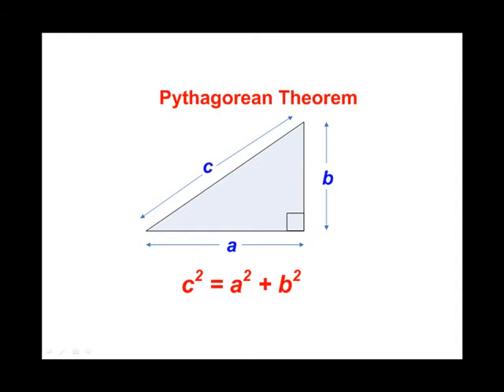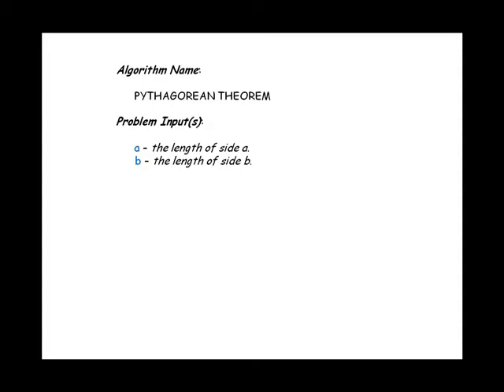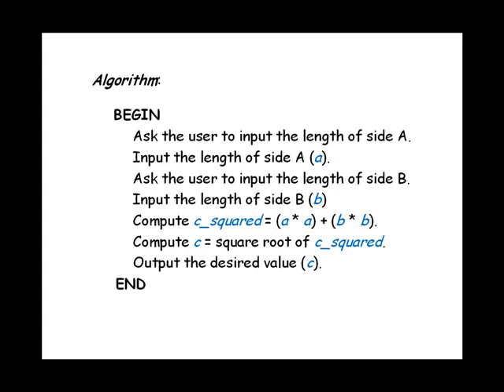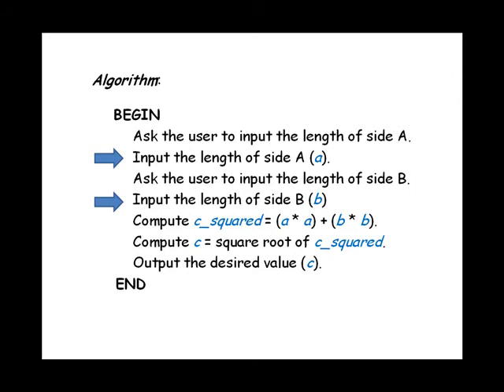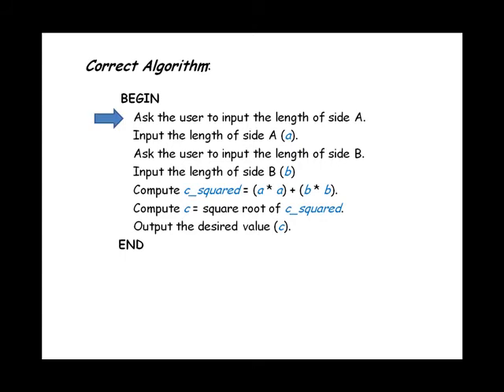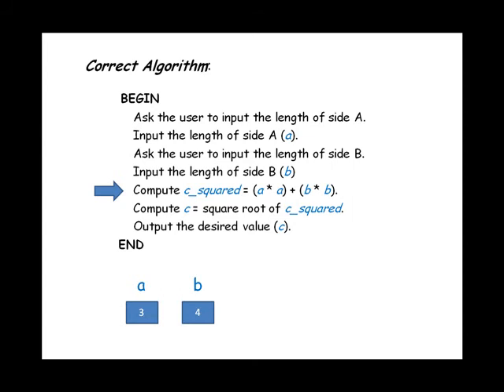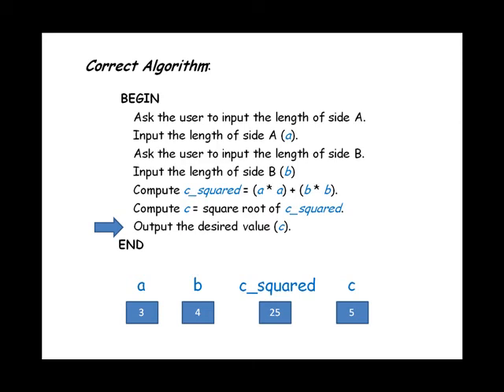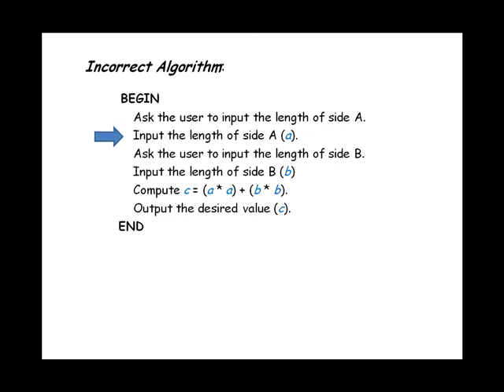Desk Check Example (Version 2)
Demonstrates a method of desk-checking an algorithm.